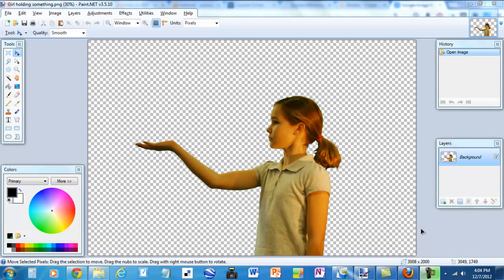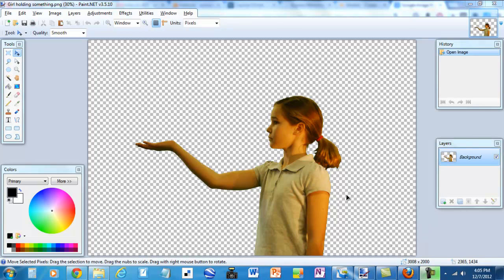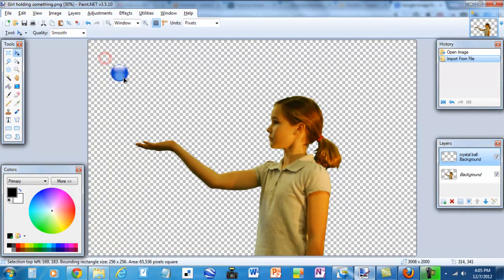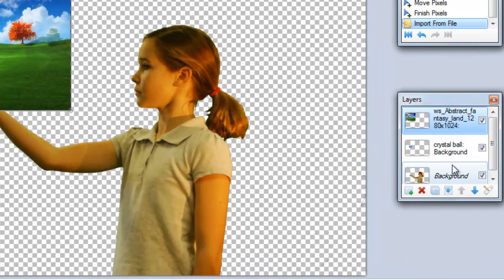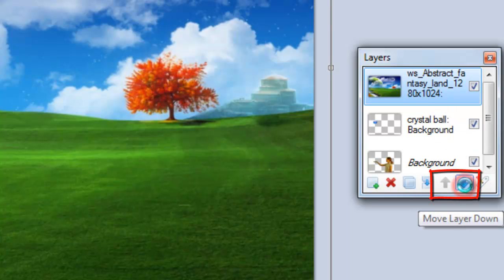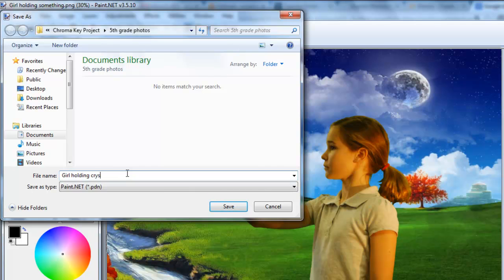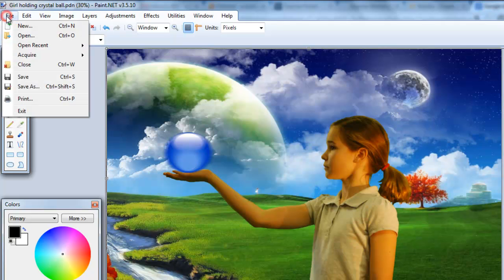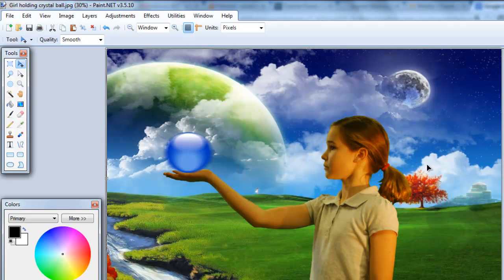Chroma Key Using Paint.Net Part Two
This video shows you how to work with layers in Paint.net.  We superimpose three pictures together.  We show you how to add a layer, size and move an image, how to move layers up and down, and how to save images as a project and as a jpg photo.